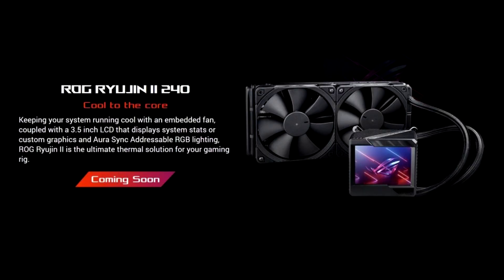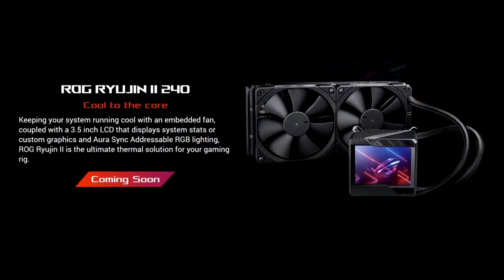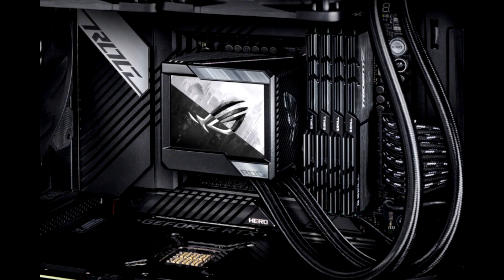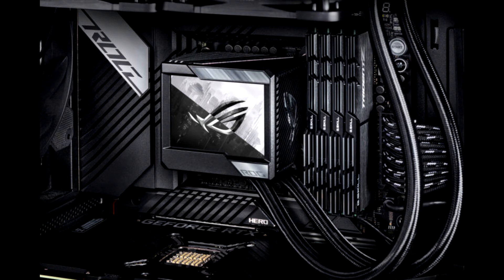ASUS Showcases ROG Ryujin II AIO Cooler With 3 5 LCD Display